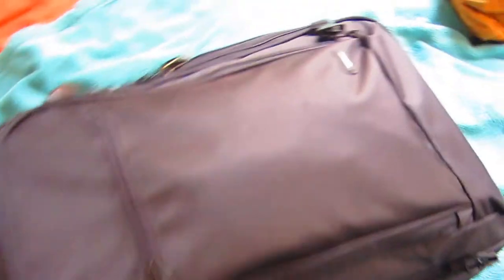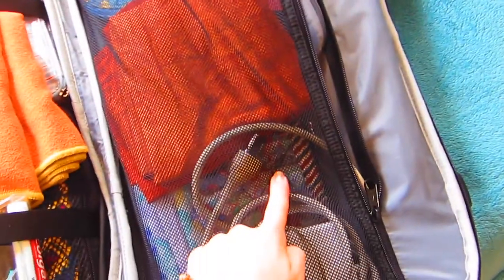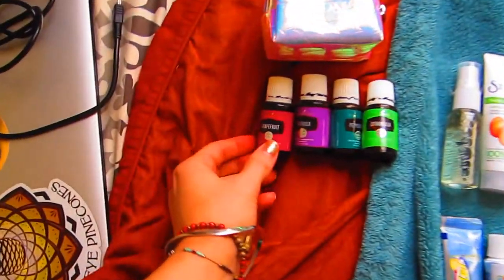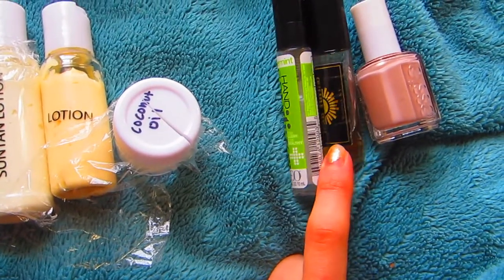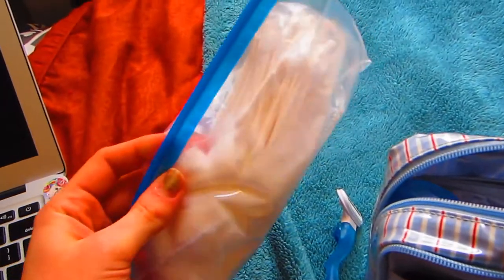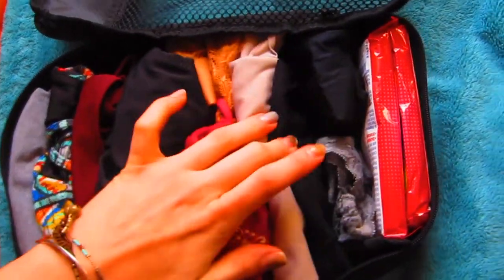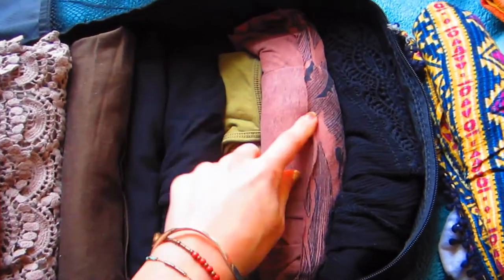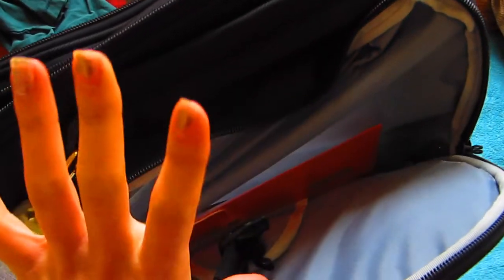PACKING FOR 1+ MONTH IN SOUTHEAST ASIA || CARRY-ON ONLY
minimalist packing for 1+ months in Thailand and Bali, Indonesia using a carry-on backpack only

PRODUCTS I PACKED -
✨ packing cubes
✨ lululemon athletic tank
✨ black gym shorts
✨ favorite lululemon leggings
✨ sports bra with pockets
✨ manduka yoga mat towel

✨ opt outside